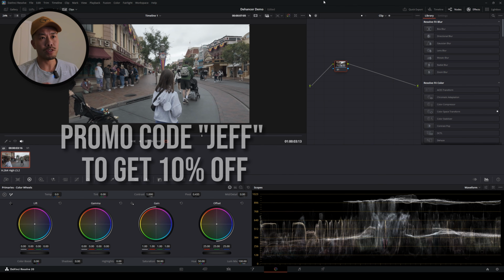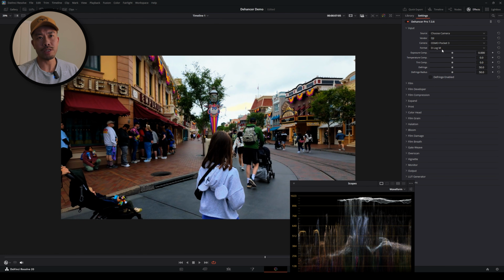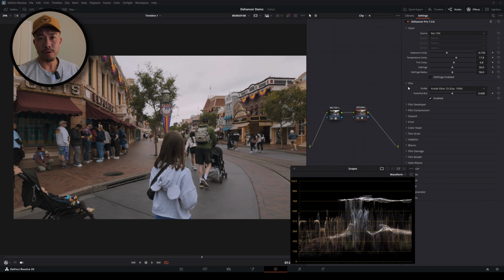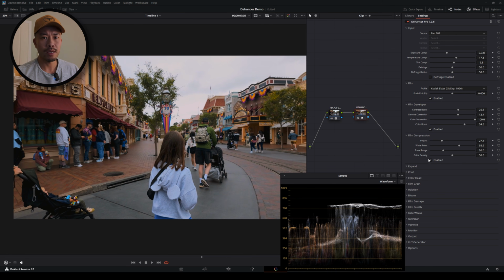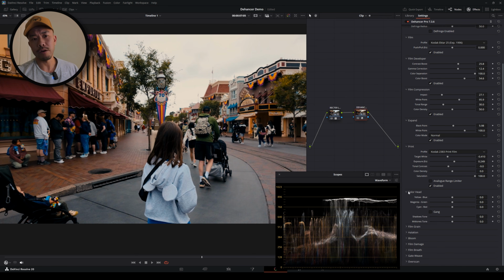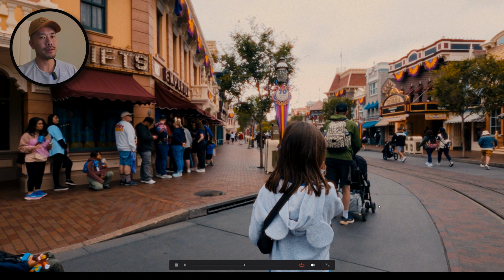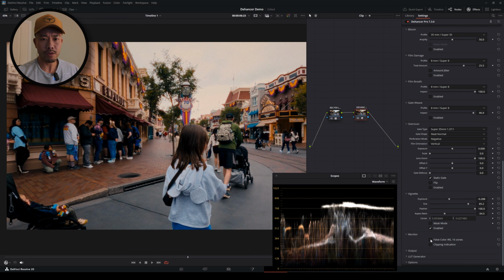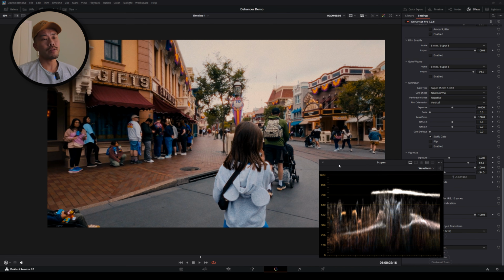Make your Footage Look Like Film | Dehancer + DaVinci Resolve Tutorial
Are you trying to get that cinematic film look out of your digital footage?  I'll walk you through my process to achieve this look using a film-like color grading plugin called Dehancer.

0:00 - Intro to Dehancer
0:45 - Setting up Dehancer in DaVinci Resolve
3:44 - Input
6:51 - Film
8:09 - Film Developer
10:32 - Film Compression
12:15 - Expand
13:07 - Print
15:32 - Color Head
16:35 - Film Grain
17:34 - Halation
19:01 - Bloom
19:31 - Film Damage
20:01 - Film Breath
20:28 - Gate Weave
20:53 - Overscan
21:26 - Vignette
22:14 - Monitor
22:58 - Output
23:20 - LUT Generator
23:32 - Options
23:41 - Final Result
24:47 - Dehancer Online
26:10 - Final Thoughts

Song: Lucid Dreamer
Artist: Spazz Cardigan

Song: Shifting
Music composed and recorded by Oak Studios.